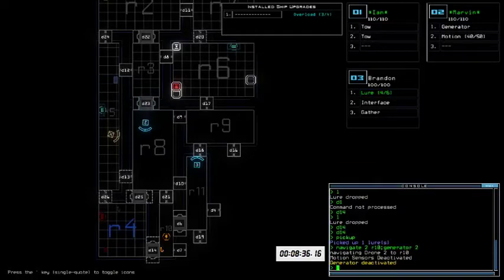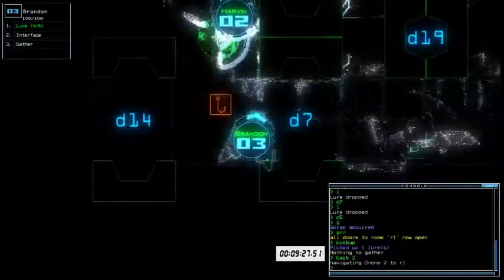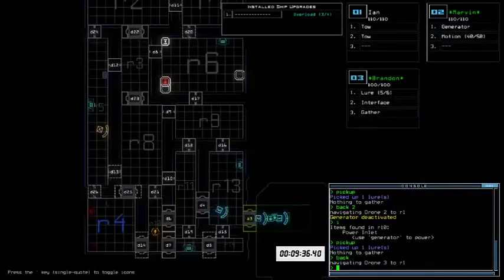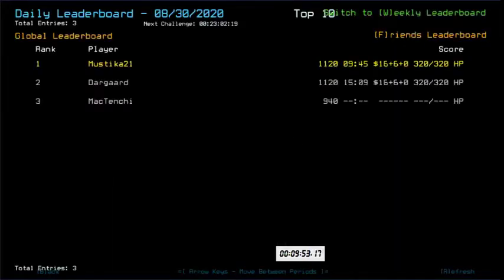Duskers Daily 30 Aug 2020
Underestimation didn't bite back here, thank lord.